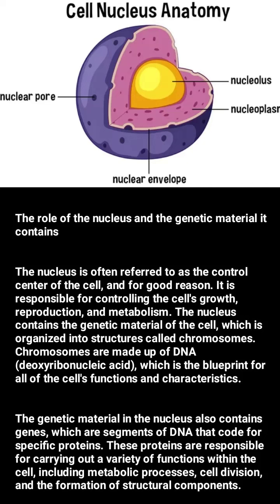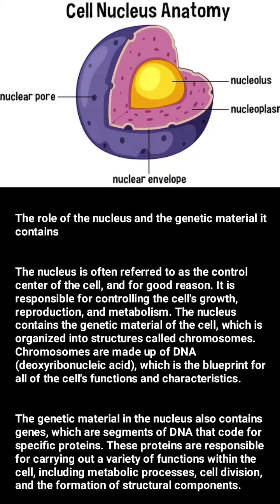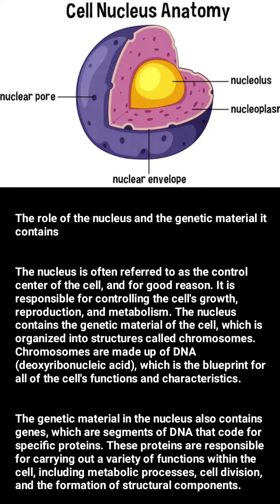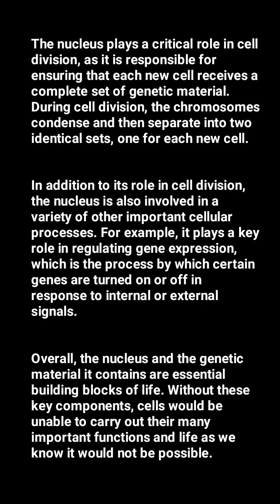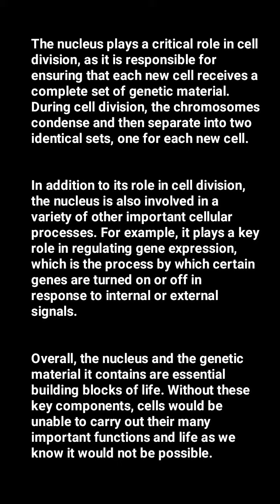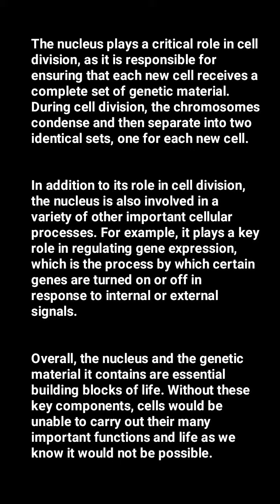The role of the nucleus and the genetic material it contains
The nucleus is often referred to as the control center of the cell, and for good reason. It is responsible for controlling the cell's growth, reproduction, and metabolism. The nucleus contains the genetic material of the cell, which is organized into structures called chromosomes. Chromosomes are made up of DNA (deoxyribonucleic acid), which is the blueprint for all of the cell's functions and characteristics.